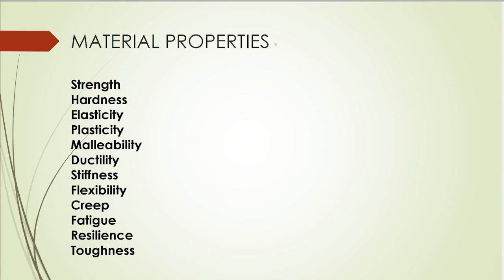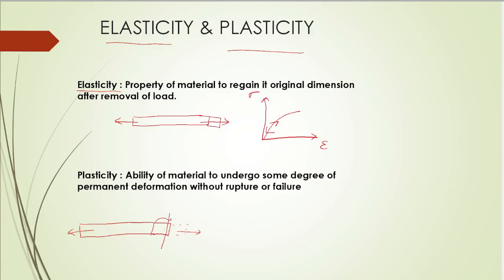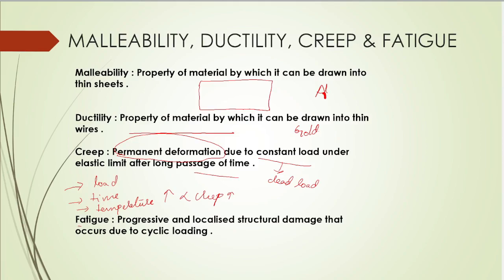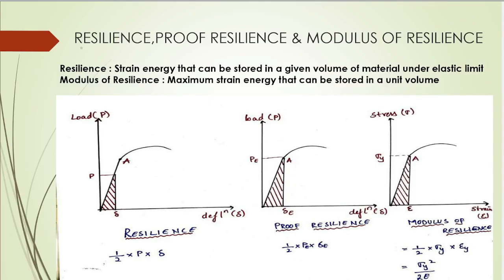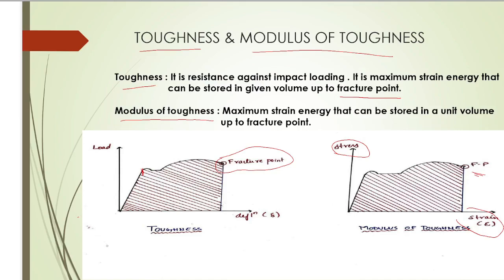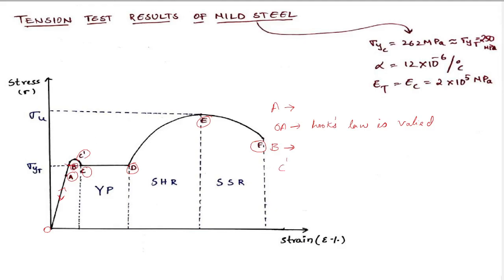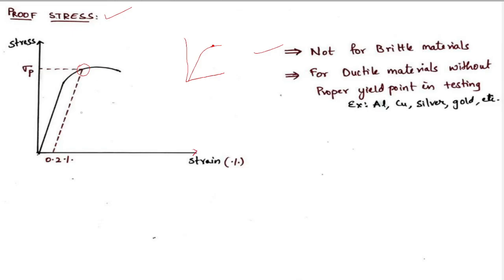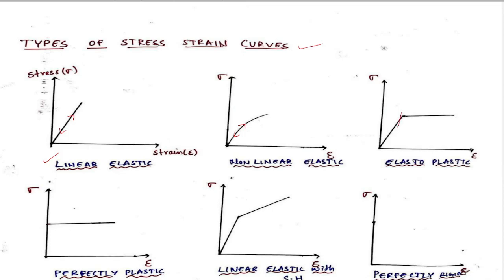SOM 2: MATERIAL PROPERTIES & STRESS STRAIN CURVE - QUICK REVISION GATE | ESE | State-AEE,AE | SSC JE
In this session I will be teaching about MATERIAL PROPERTIES & STRESS STRAIN CURVE of Strength of Materials. In material properties I will discuss about Strength , Hardness , Elasticity, Plasticity , Malleability , Ductility, Stiffness, Flexibility , Creep , Fatigue, Resilience, Toughness.

This video is helpful for Civil Engineering aspirants of ESE , GATE , State AEE , AE and SSC JE aspirants for quick revision of concepts and solving problems.

My aim is to simplify engineering concepts, one video at a time. If you want to create short notes you can note it down in your book.